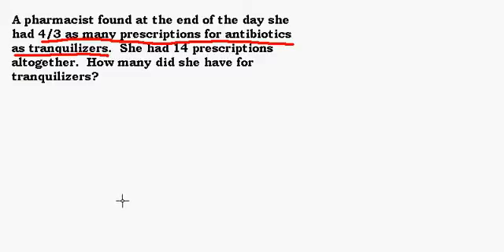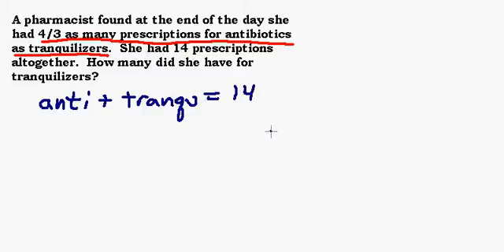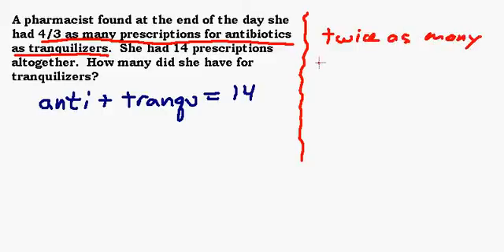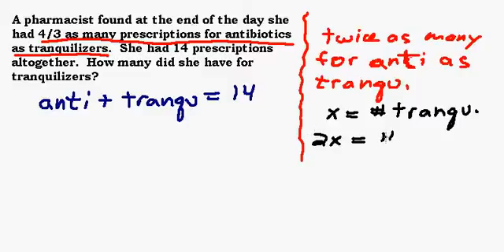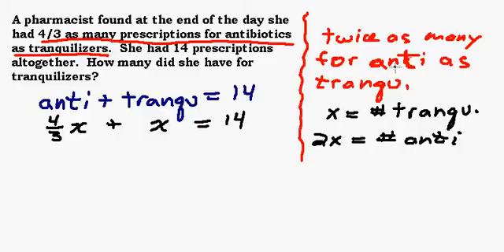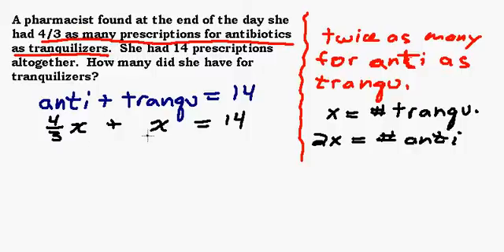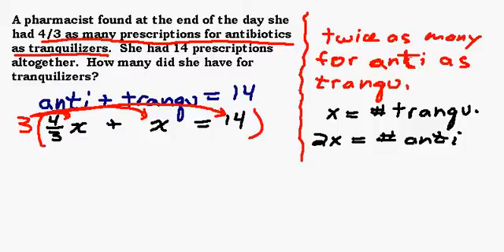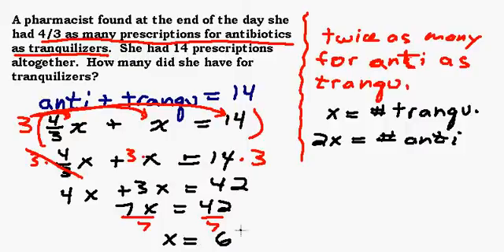Algebra Story Problem - How to Write an Equation